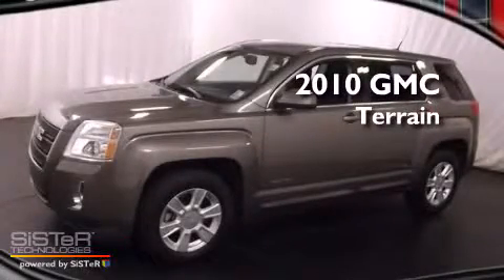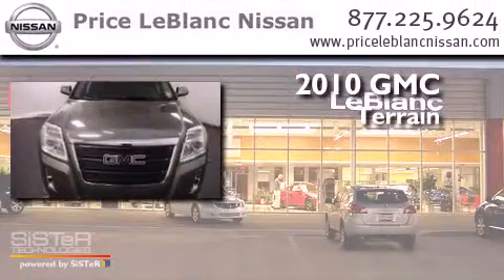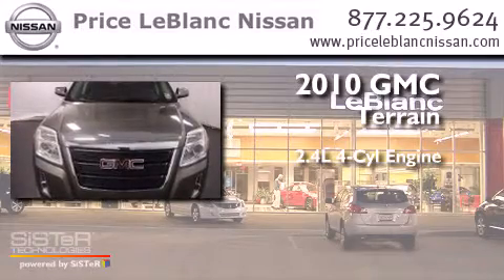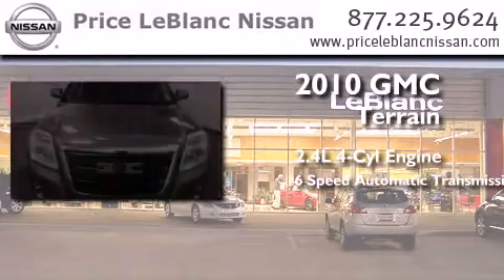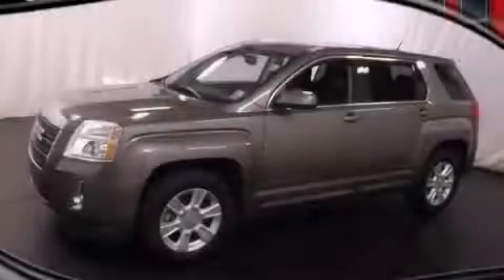2010 GMC Terrain New Orleans LA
Have questions ? We've been honored to serve the Gonzales LA area , we promise that your experience at our dealership will exceed your expectations ! Year : 2010 Make : GMC Model : Terrain Engine : 2.4l i-4 sidi (spark ignition direct injection) with VVT (Variable Valve Timing), (182 hp [135.7 kW] @ 6700 rpm, 172 lb-ft [232.2 N-m] @ 4900 rpm) (STD) Trans . : Automatic Exterior : Mocha Steel Metallic Miles : 42,194 Interior : Jet Black Stock : GC411712 Price LeBlanc Nissan Airline Hwy Gonzales , LA 70737